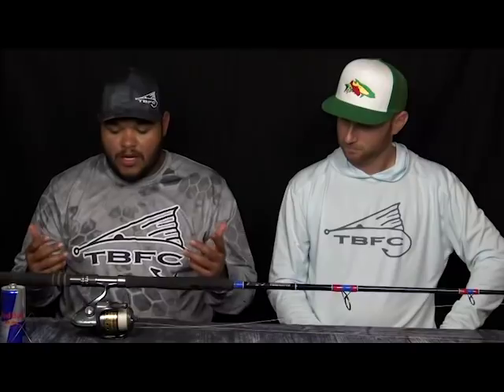DON'T GET BEAT (Choose the right gear for grouper fishing)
Choosing the right gear for grouper fishing is key. Here are some tips on gear selection and tips on landing big fish!